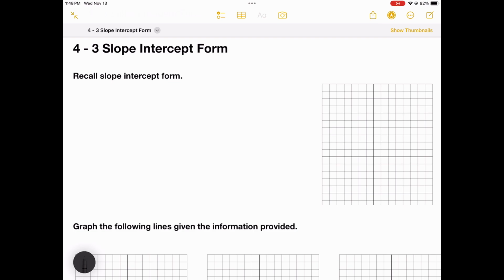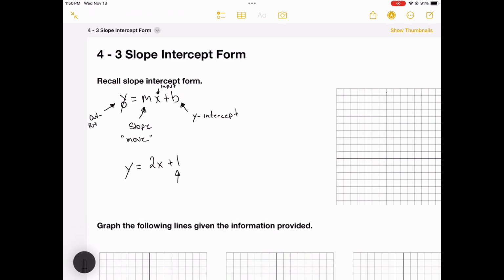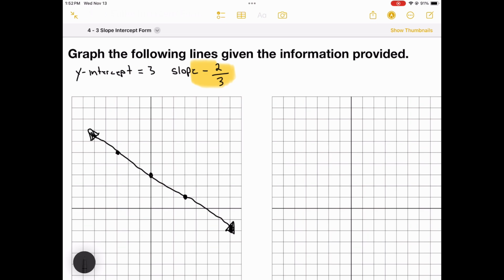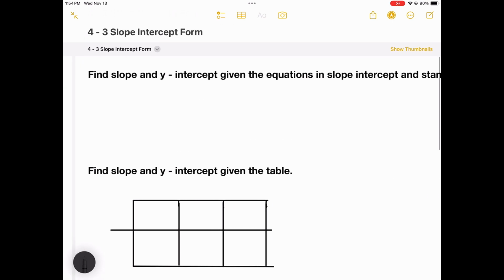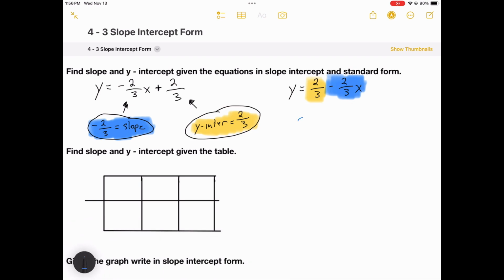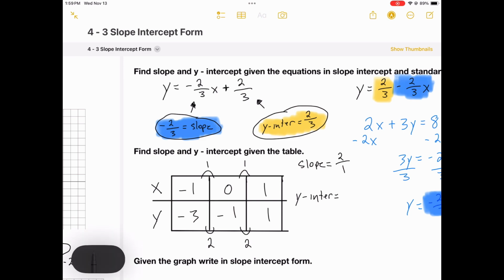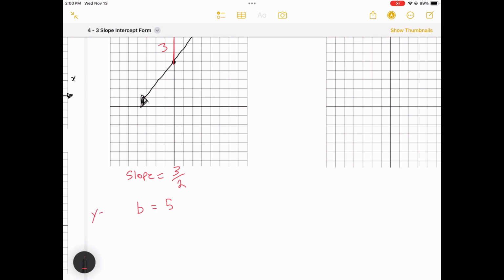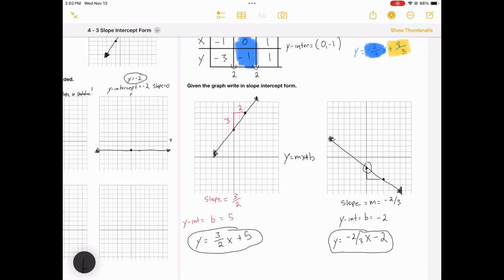4 - 3 Slope Intercept Form